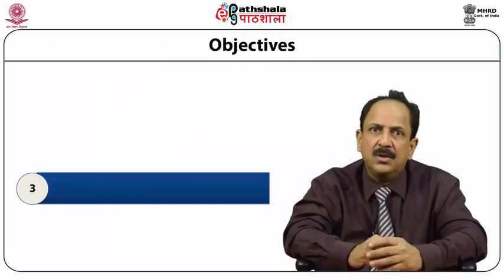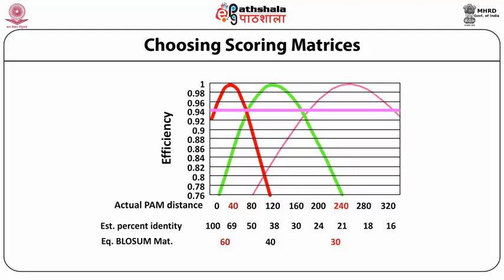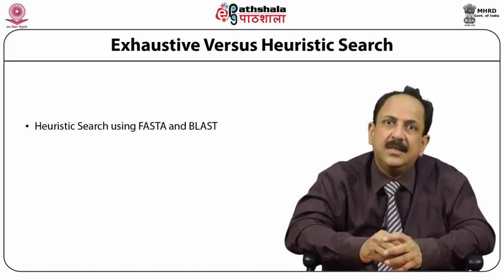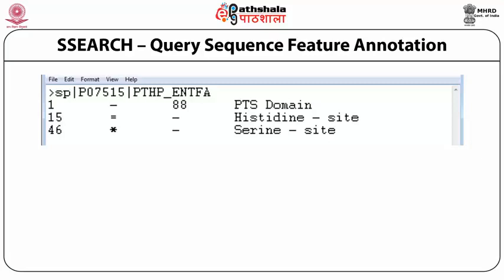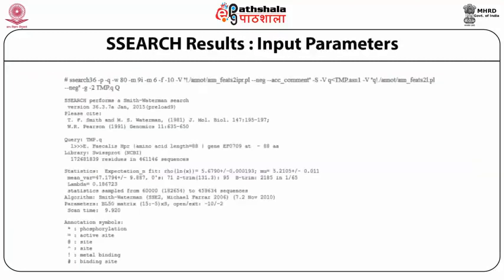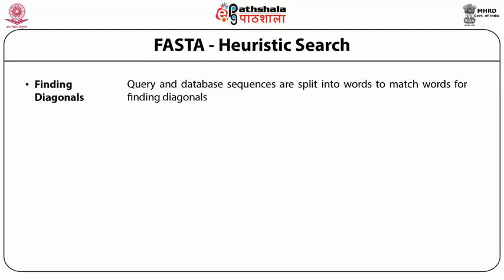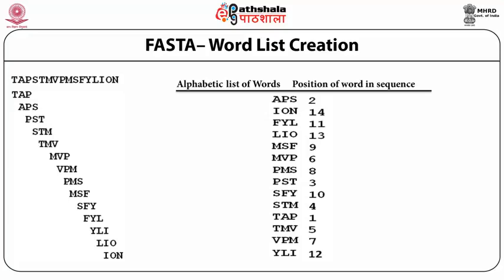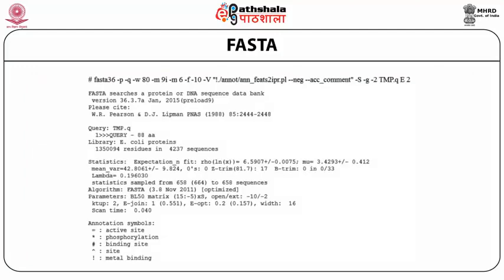Sequence Similarity Search